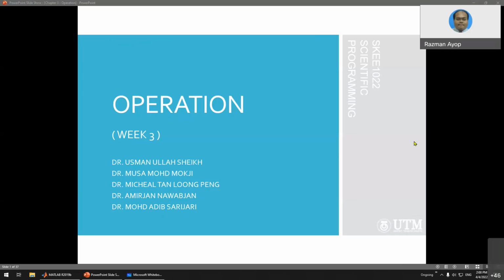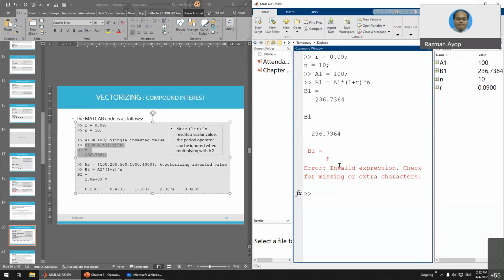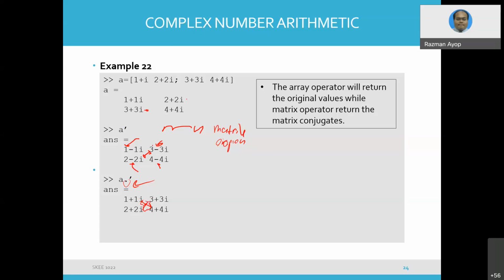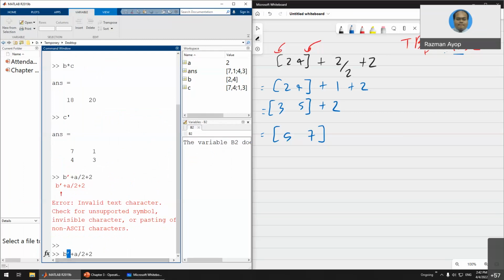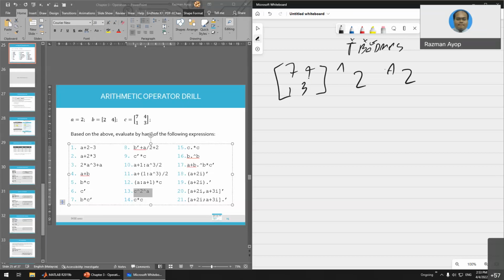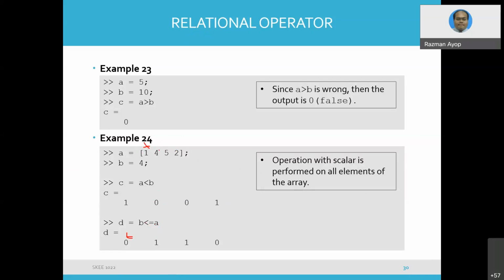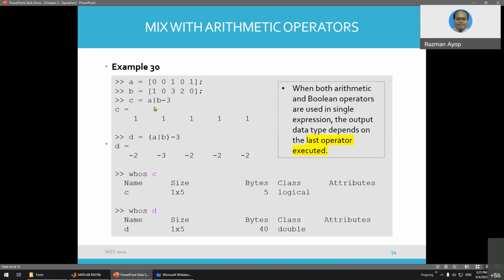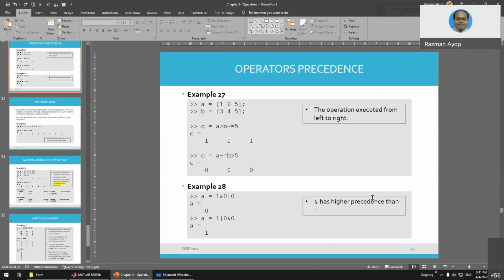Ch3b: Operation (Array and Boolean Operations)